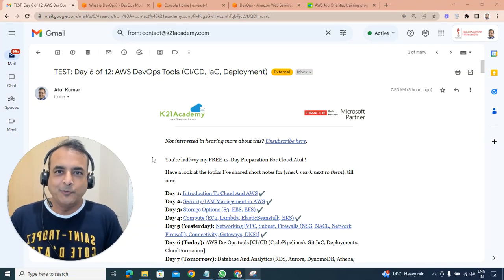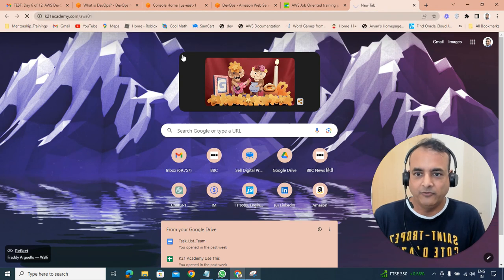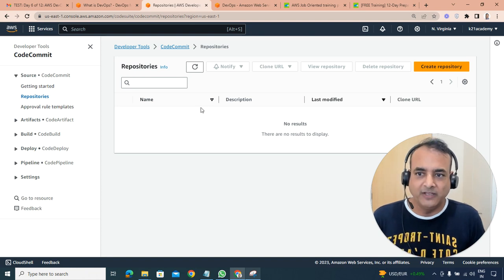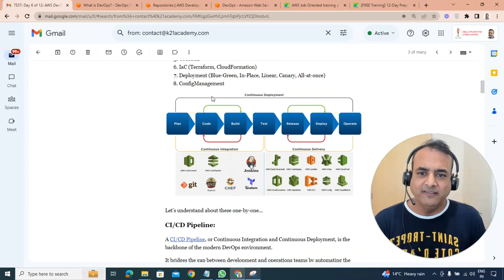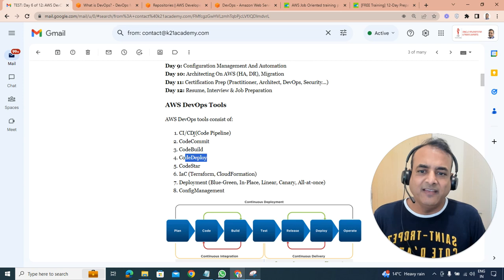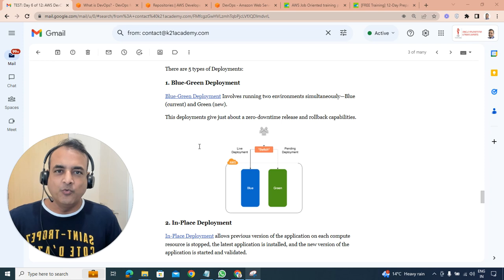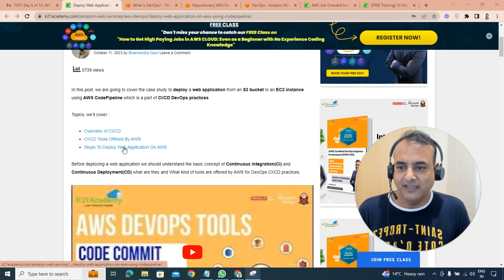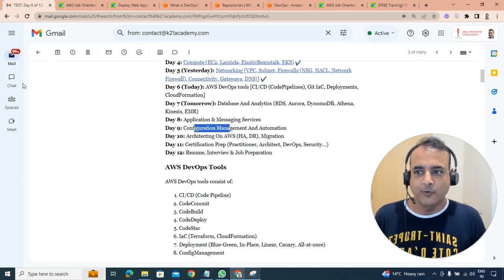AWS DevOps Explained: Part 6 of 12 AWS Tutorial | CI/CD Tools, Build, Deploy, Pipeline | K21Academy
Day 6 of 12: DevOps and CI/CD Tools on AWS...

It provides an overview of Code Commit, Build, Deploy, CI/CD (Continuous integration, delivery & deployment) Pipeline, IaC, Cloud Formation and Terraform, configuration management and 5 types of deployment... 🌟

You'll see all these tools in real-time and we're sharing helpful resources and links 🖇 inside to deploy web application step by step!

Action for you
📝Deploy webapp from S3 bucket to EC2 instance on AWS using CodePipeline

NEXT...

If you want to learn How to Get High Paying Jobs🤩 in AWS CLOUD, Even as a Beginner with No Experience/Coding Knowledge😥

I highly recommend you to join me for the free class

I'll be sharing Top ⿣ Things that you need to get Highly Paid Job in AWS Cloud inside!